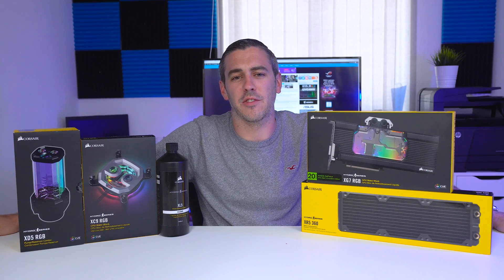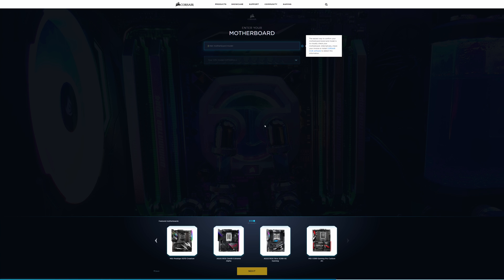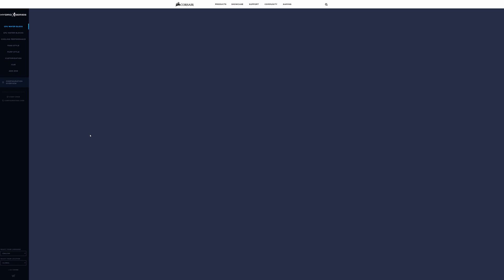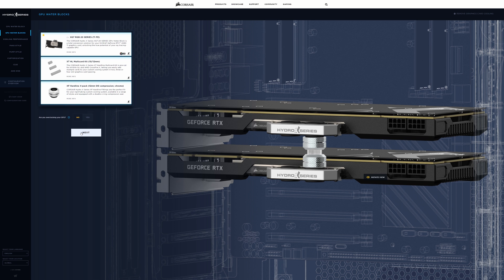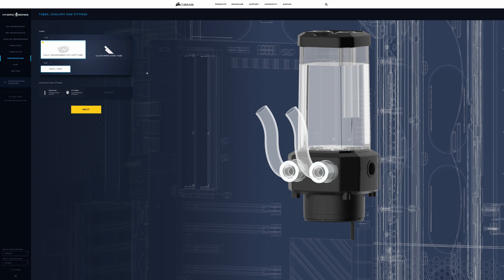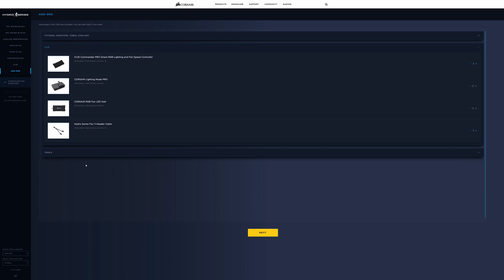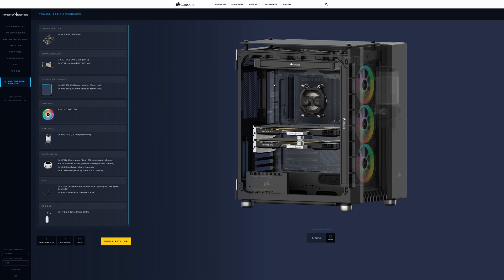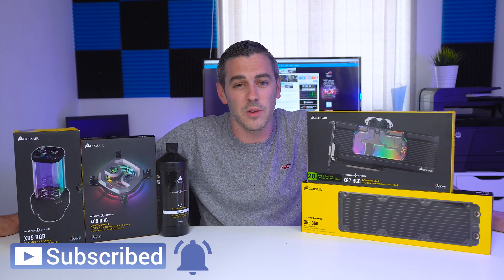Corsair Hydro X Couldn't Be Simpler!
Corsair have dipped their feet into custom loop liquid cooling recently with their Hydro X range of products. Along with this, they have made it easier than ever to spec up all of the parts that you'll need for everything from a simple build, all the way through to a complex multi-rad, multi-block loop for your system.

►UK Links◄

Corsair Hydro X Range
►US Links◄

►Our Kit◄